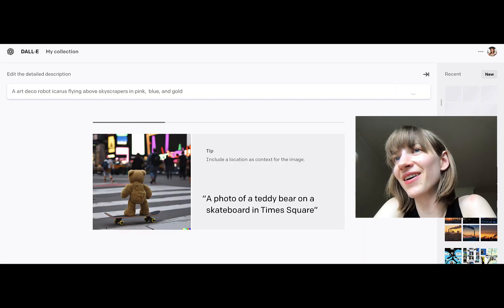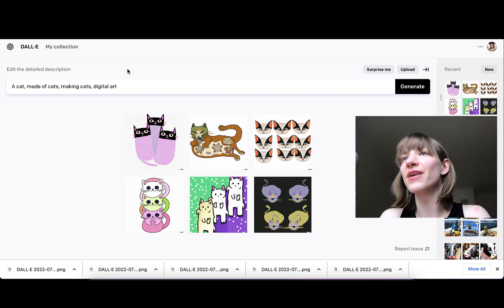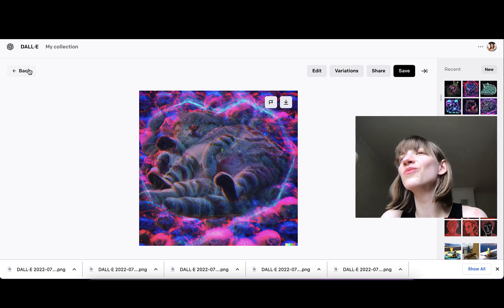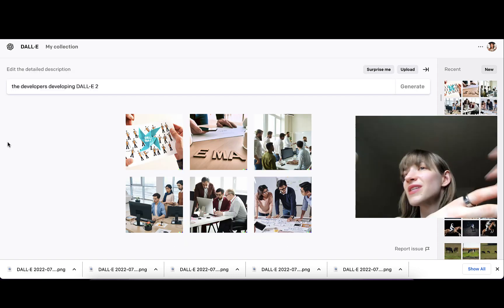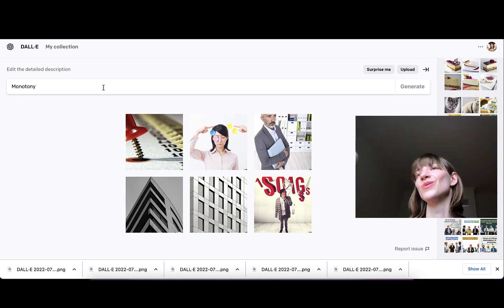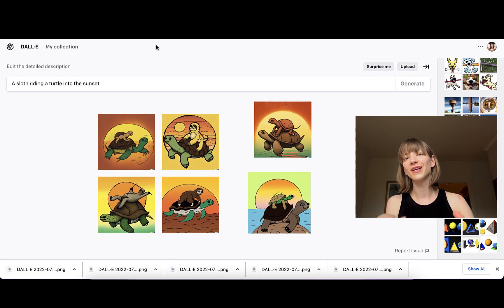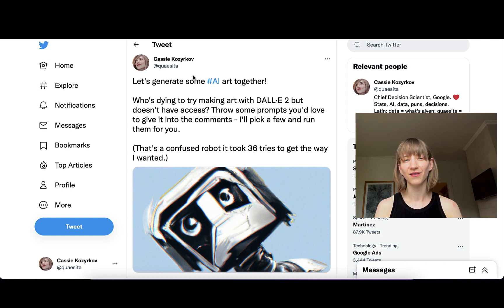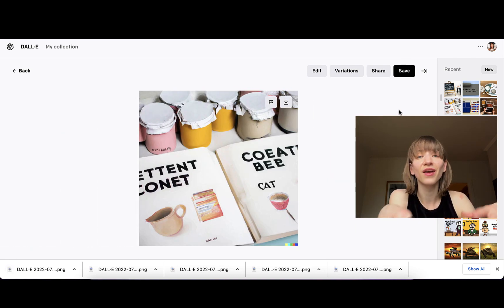DALL·E 2 Demo 2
Let's make AI art together and take DALL·E 2 for a test drive, based on your requested prompts from LinkedIn.

Please excuse the sound quality - or watch it without sound! - I was traveling with just my phone and laptop.

The point of this demo is to show you what AI art output looks like on the first run, to show you the difference between the amazing results you see online (which take lots of heavy duty human editing to make) and the results you actually get when there's minimal human tinkering.

DALLE2 is a wonderful tool for AI art, but let's not forget to celebrate the human artists who are the real creative genius behind the results you see out there.